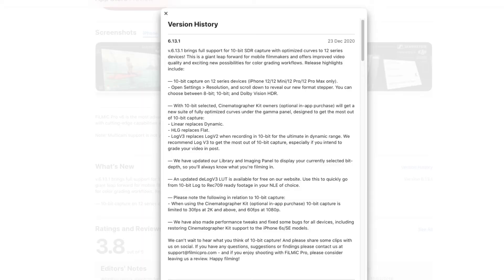Filmic Pro 6.13.1 New LogV3!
New version of Filmic Pro allows supported phones to record in 10-Bit LogV3!